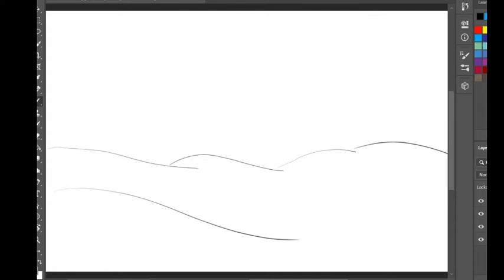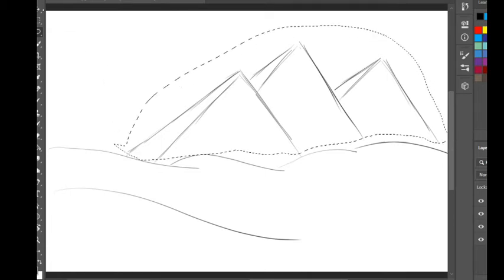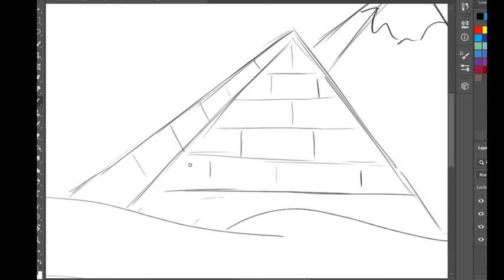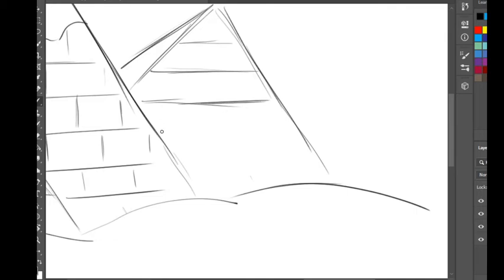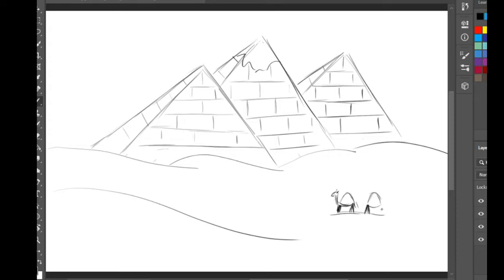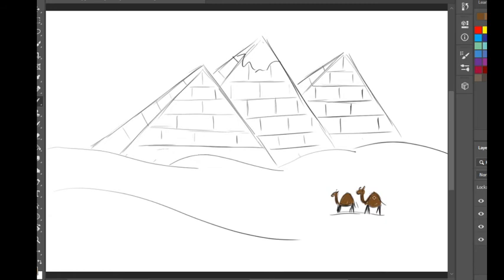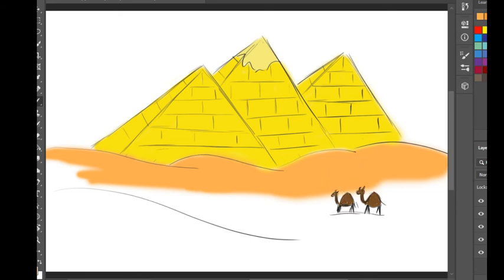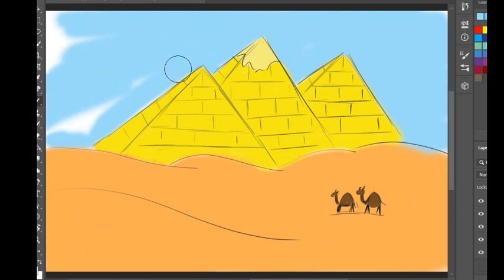how to draw pyramids